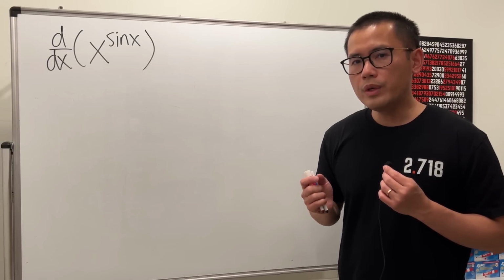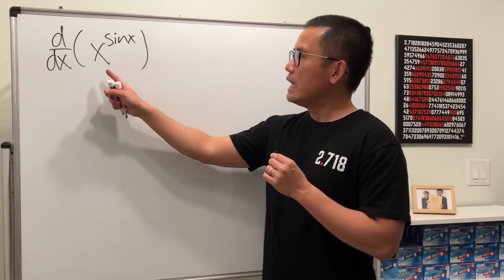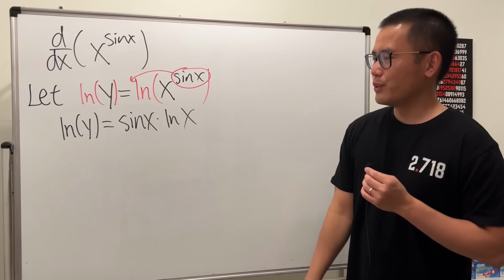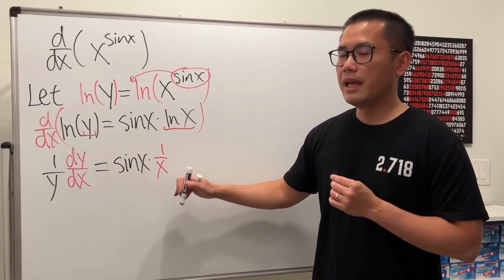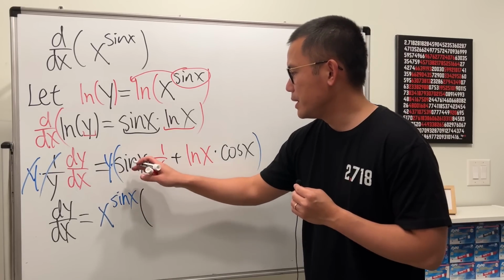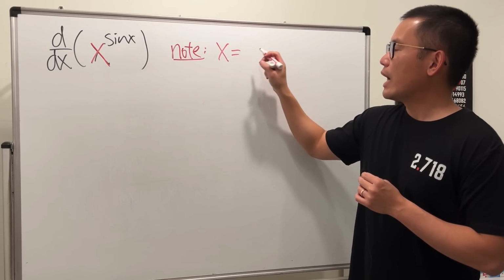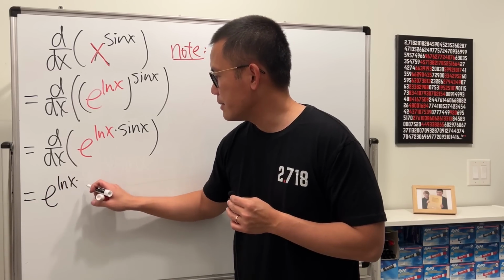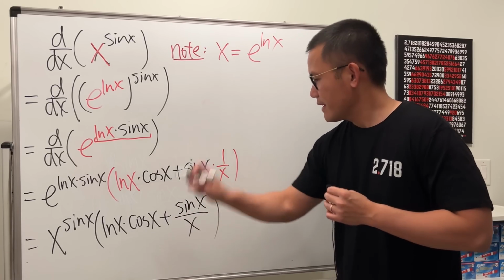Taking the derivative of x^sin(x) (the wrong, the logarithmic, and the direct ways)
We will take the derivative of x^sin(x). This is a very classic calculus 1 implicit differentiation problem.